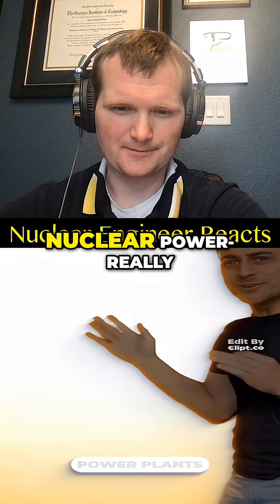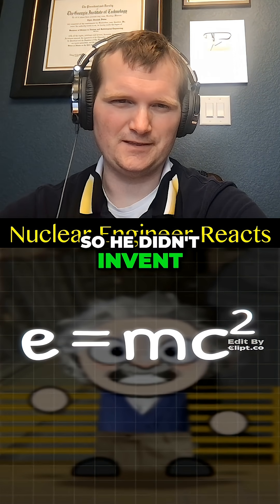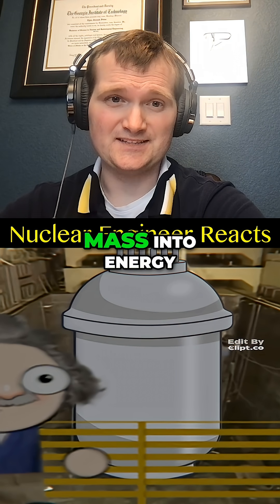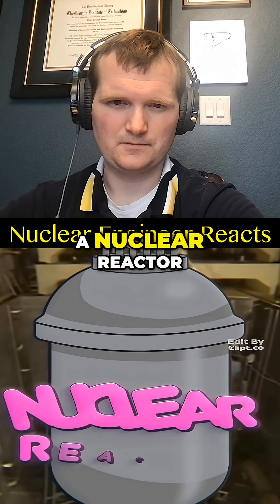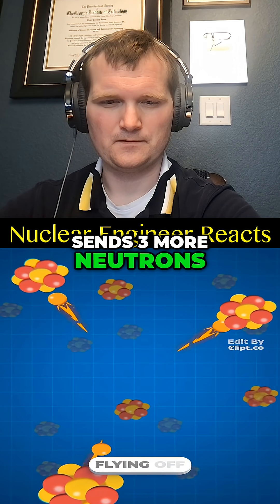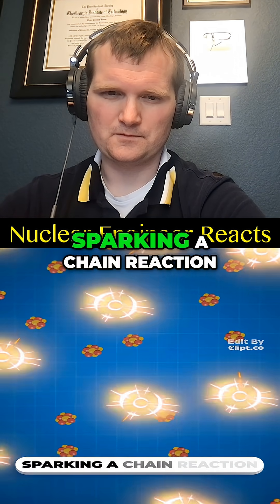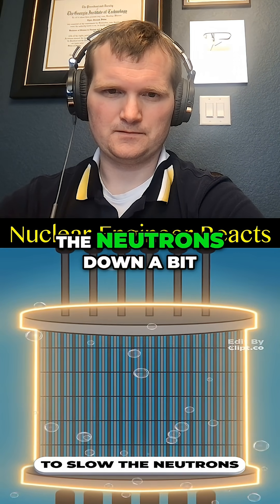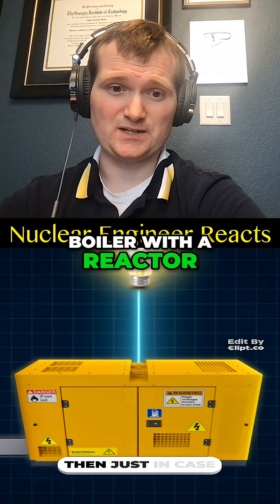How Nuclear Energy Works - Nuclear Engineer Reacts to Henry Belcaster